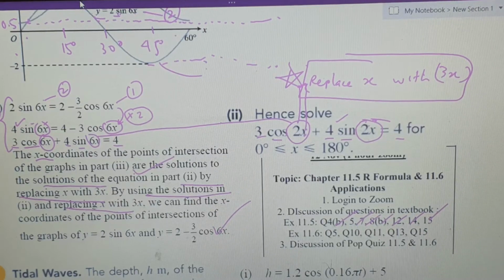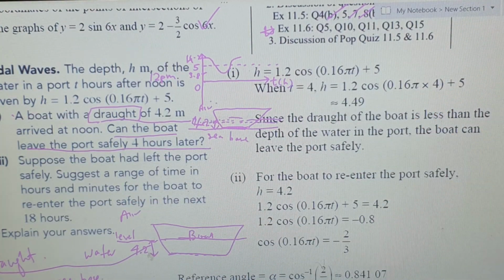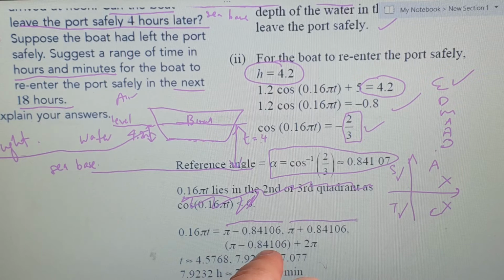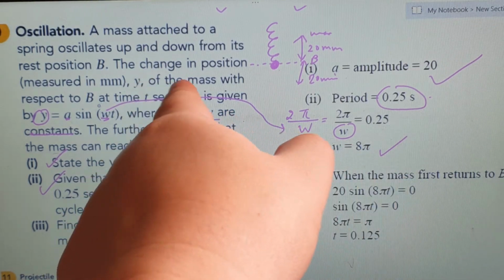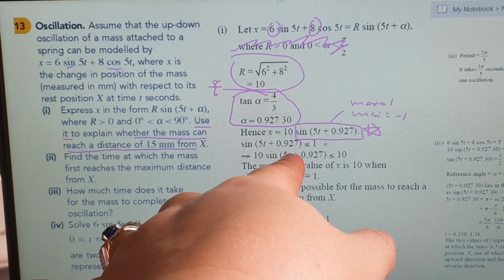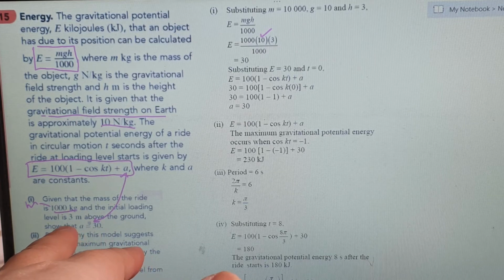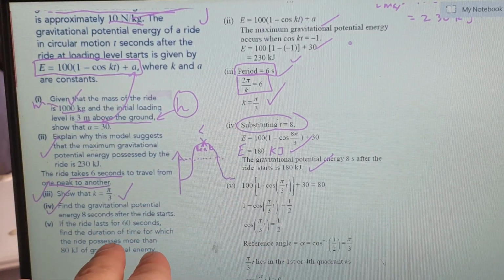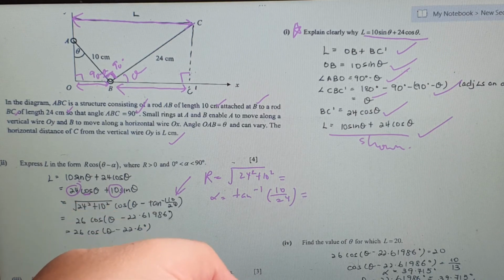小熊🐻放假了 [Ep 12 part 1]